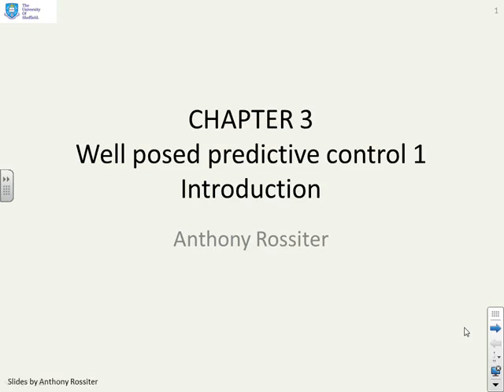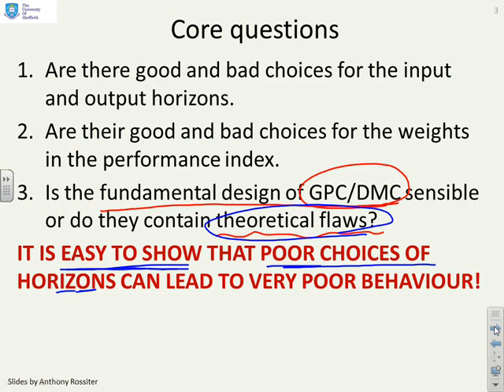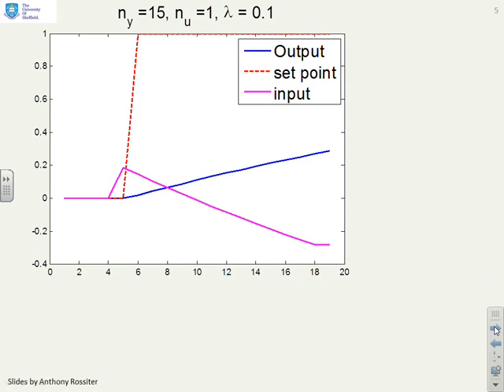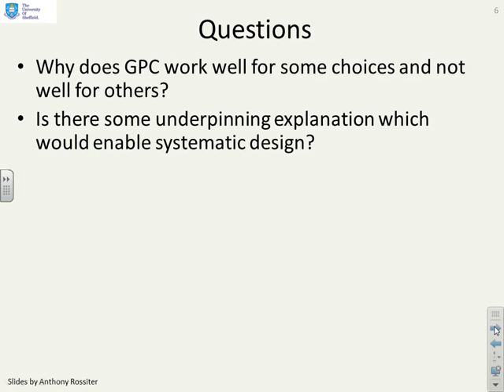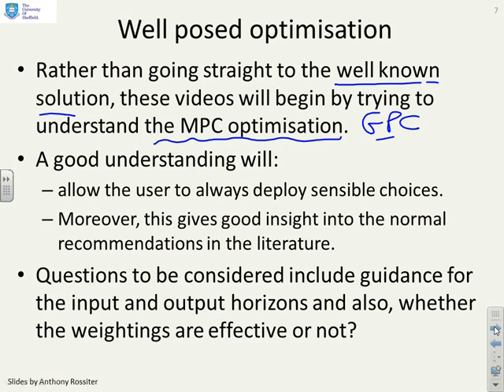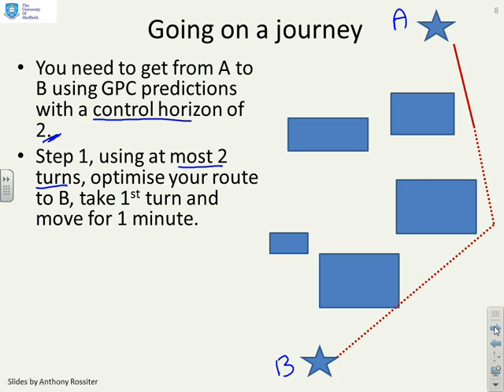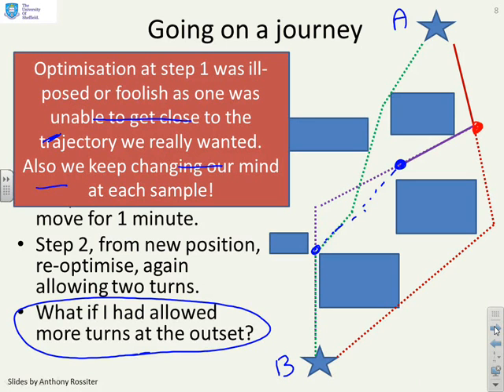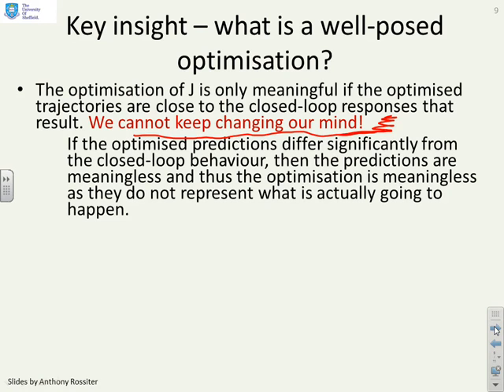Model Predictive Control 3_1 - Introduction and examples of poor horizon choices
Demonstrates through example how some 'popular' choices for the horizons can actually lead to every poor behaviour. Uses this as a motivation for the need to investigate and understand the role of the horizons and weighting more carefully.